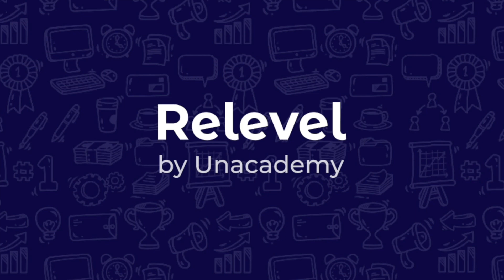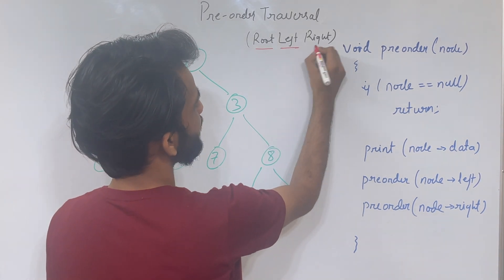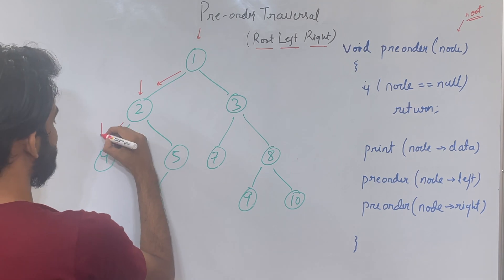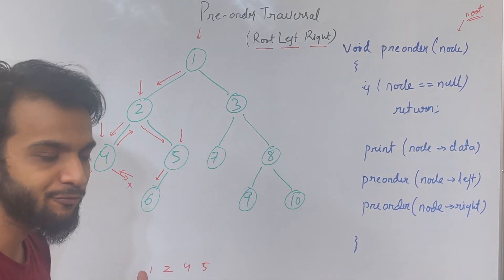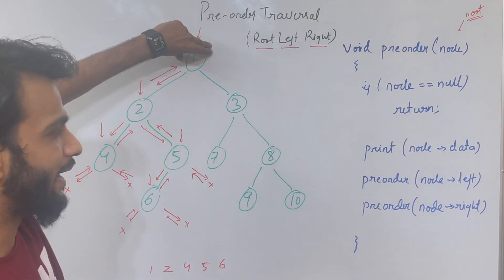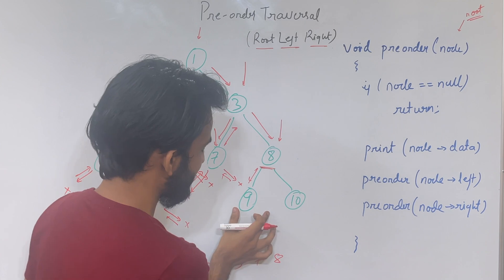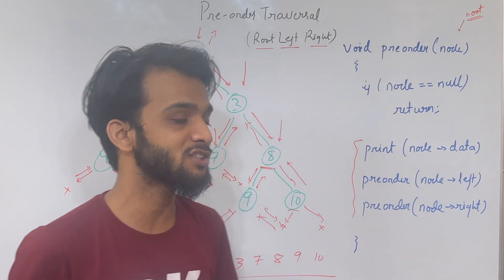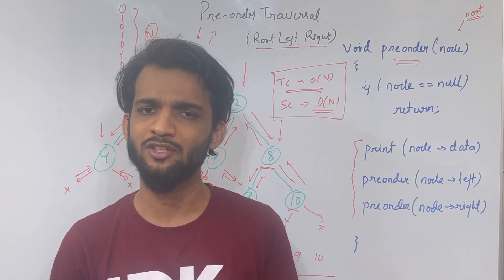L5. Preorder Traversal of Binary Tree | C++ | Java | Code Explanation